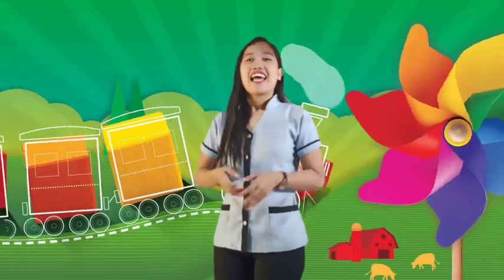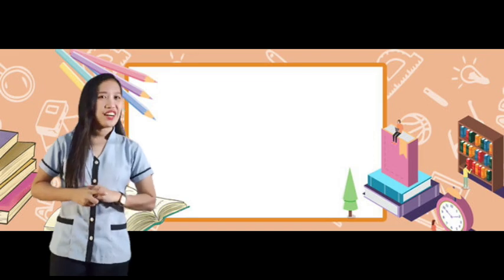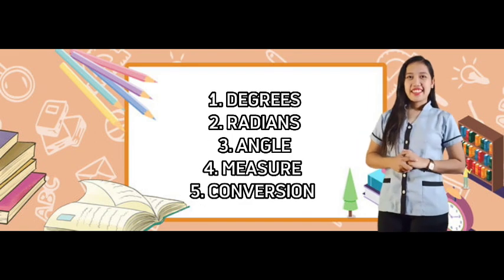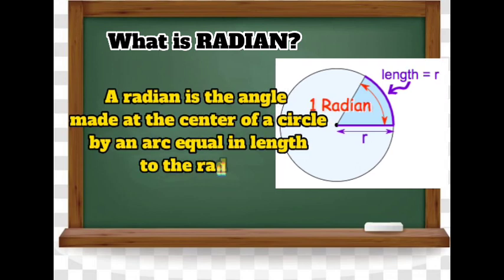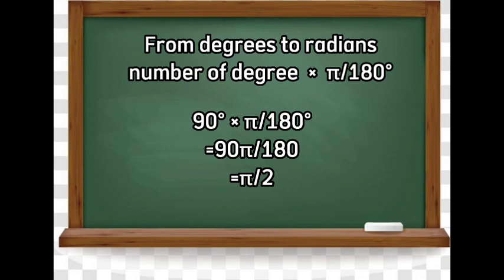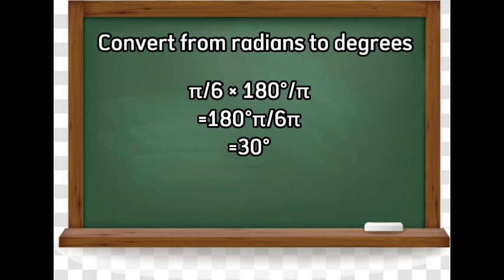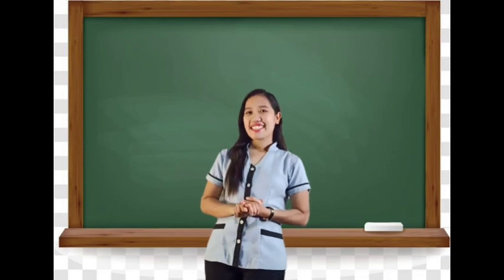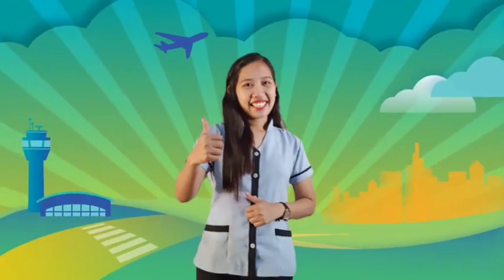Mathematics IVA Quarter 1: Plane and Analytic Trigonometry